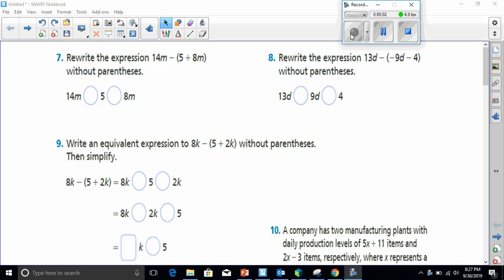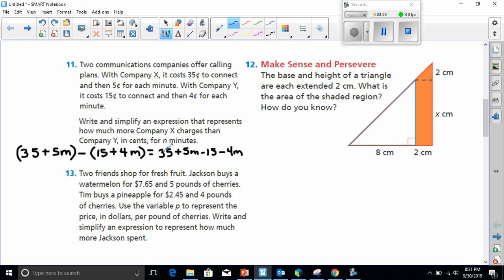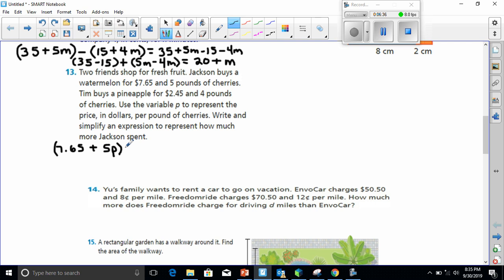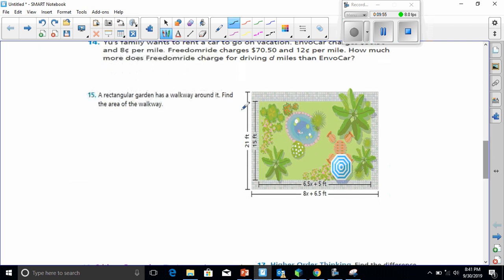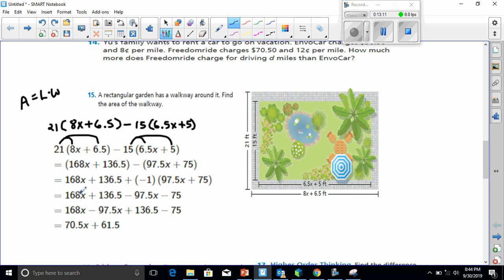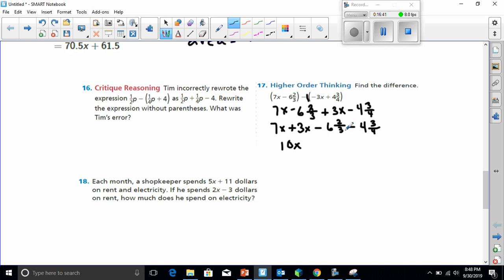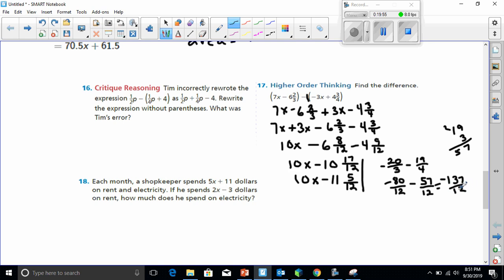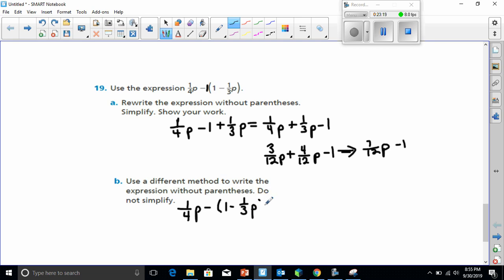subtract expressions hw video